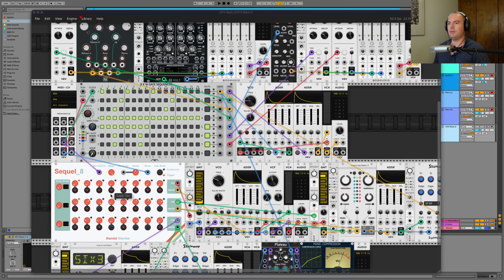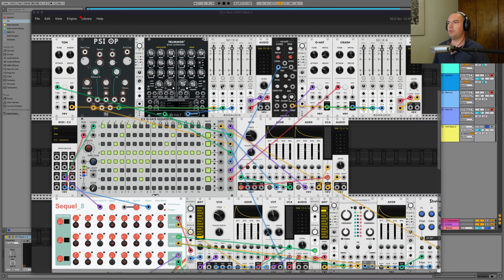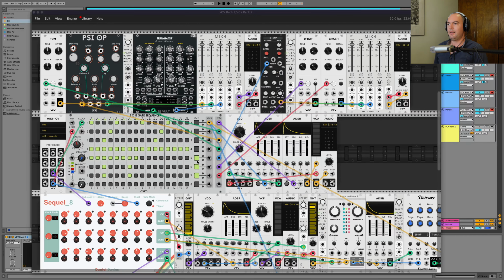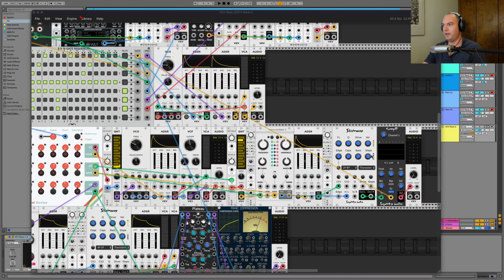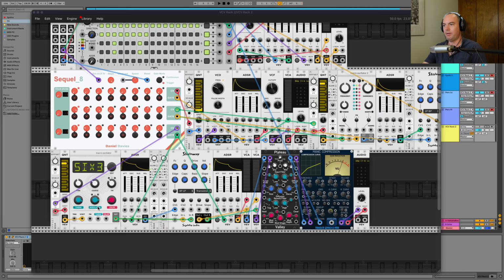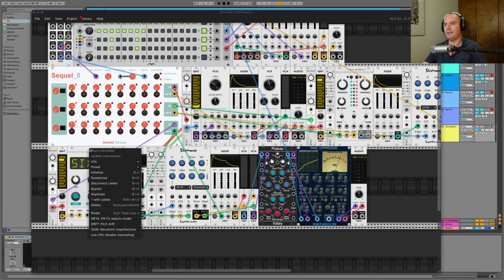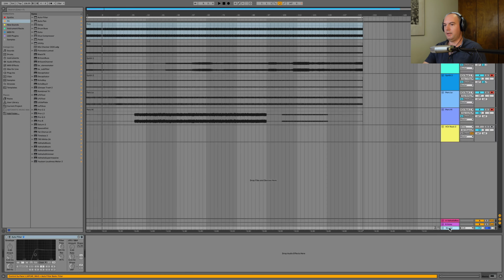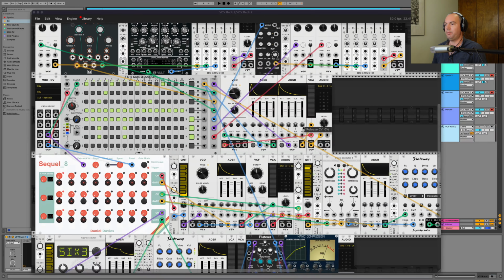My VCV Rack Patch For Quick Techno Production Explained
In this video I go into some of the details of the VCV Rack patch that I used in the previous video to make a techno track in 10 minutes.

Download the VCV Rack 2 patch:

Check out this video where I use this patch to create a complete techno track from scratch in 10 minutes